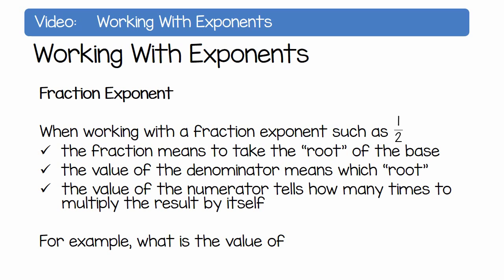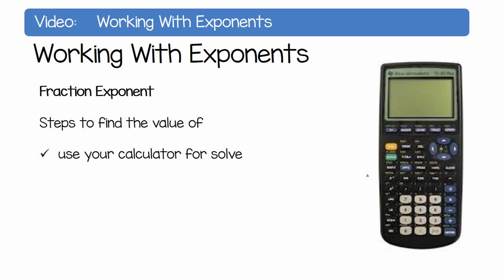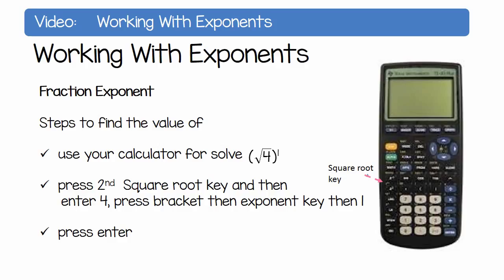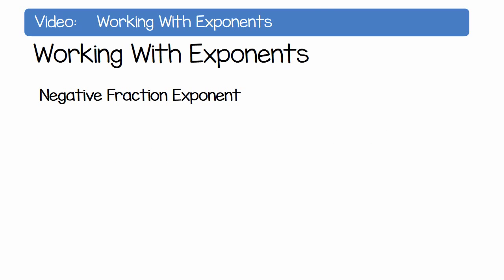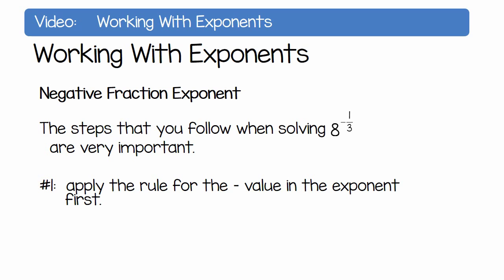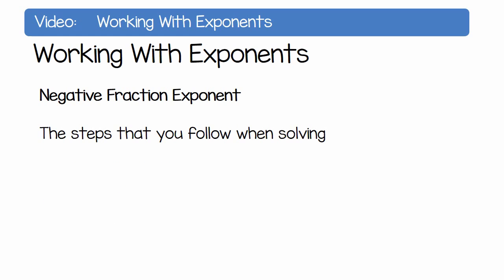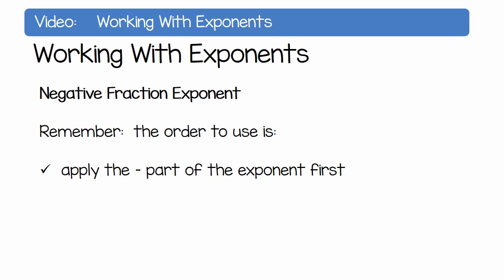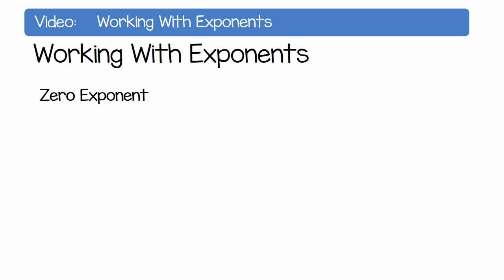Fraction Exponents and the Zero Exponent